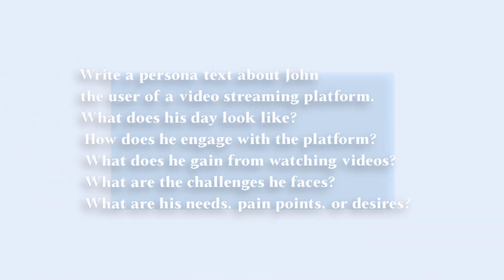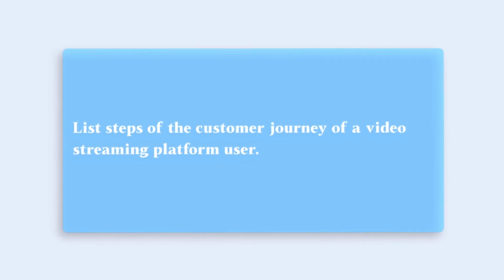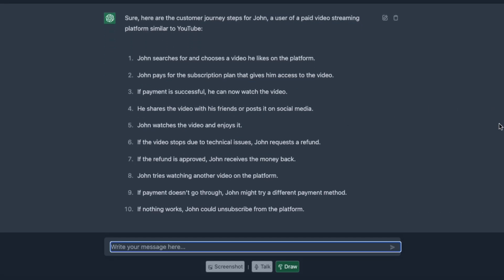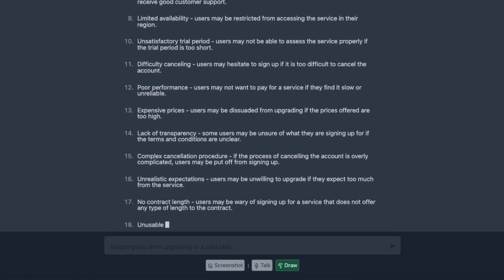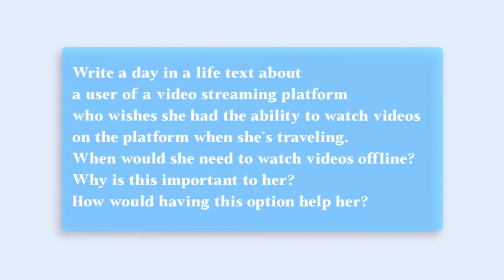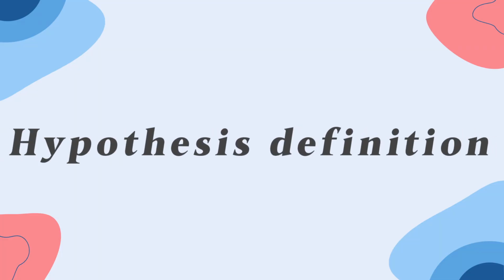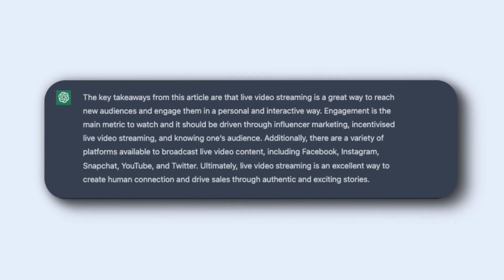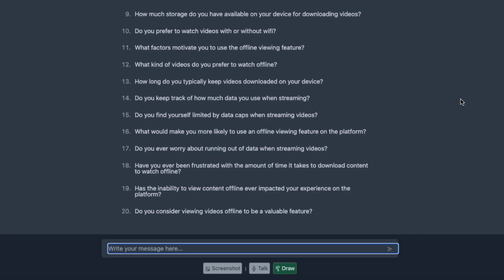Half your workload as a PM with Chat GPT (10 ways with examples)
You can't go a minute these days without hearing about Chat GPT.
If you are a Product Manager I'm sure you've been thinking about how Chat GPT can help you with your work.
In this video, I'm sharing 10 ways, with examples,  of how Chat GPT can help you as a product manager to half your workload.

CHAPTERS 📚
0:00​ Intro
1:50 Personas
4:23 Customer journey mapping
6:12 Researching opportunities
7:43 Day in the life
10:16 Problem statement
11:01 Hypothesis definition
11:44 Research summaries
12:46 Competitive solutions
13:45 Interview guide
14:28 Interview recruitment
15:16​ Outro

Hey there! I'm Jelena! I work as a VP of Product Management in a cool startup during the work week and on weekends I share my interests in productivity, product management, and remote work here on this channel.

The productivity and personal development techniques I've been learning about for the past 10 years have helped me the most in my life. I graduated from the University in Vienna with an MA degree all the while working 2 jobs. Then, I changed careers and moved to the tech industry as a software tester, and later I became a product manager, to finally reach the product leadership role, today. And I have only the productivity and personal development knowledge to thank for these massive changes in my life.

This is why I want to share everything I learned that worked for, me on this channel, to help you get where you need to go. So that you too can work smarter, and not more.